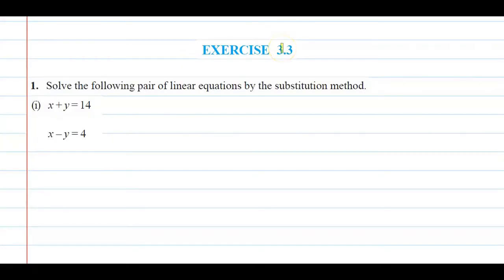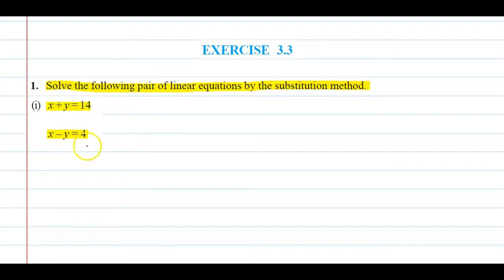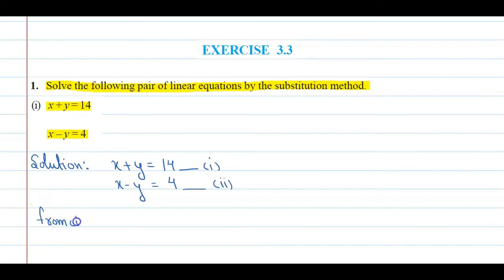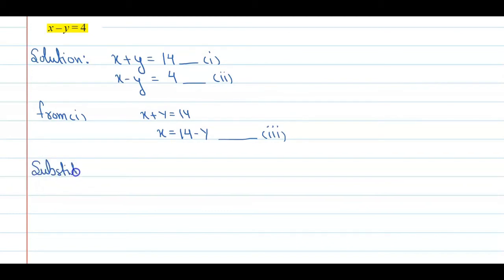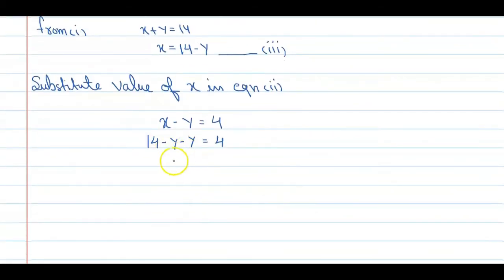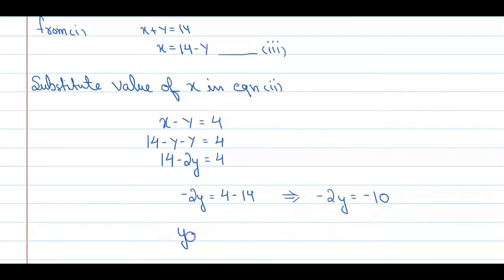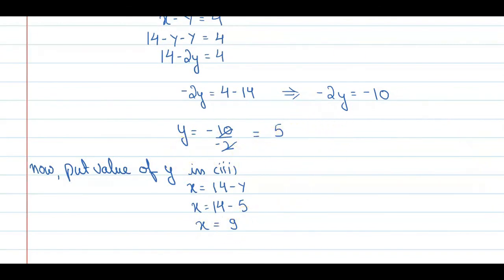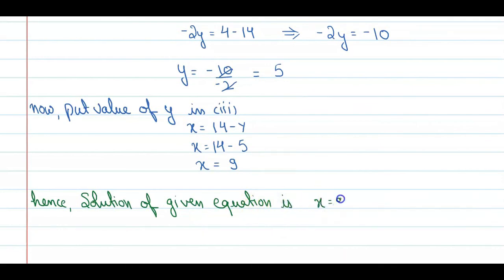Exercise 3.3 Que.1 (i) NCERT solutions for class 10 maths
Exercise 3.3 Que.1 (i)  NCERT solutions for class 10 maths CBSE

About Video: Dear Students in this video we are going to cover Que.1 (i) of Ex-3.3 from 10th class NCERT Textbook. I hope you will understand this question and appreciate my work .

Queries Solved
How to solve Linear Equation In Two Variables?
How to solve Linear Equation In Two Variables by Substitution Method?
Words Problem Of Chapter-3 From 10th class NCERT Textbook
Words Problem By Substitution method.